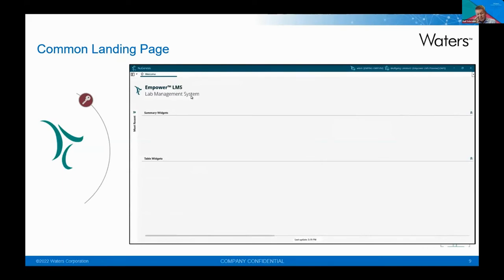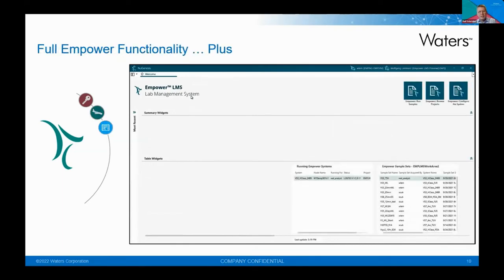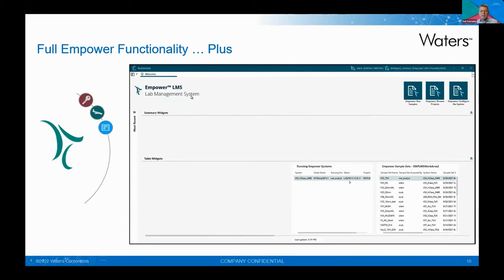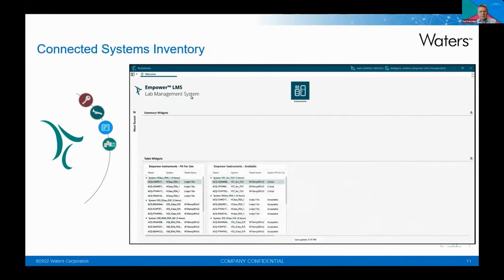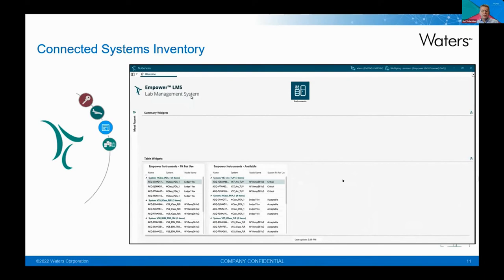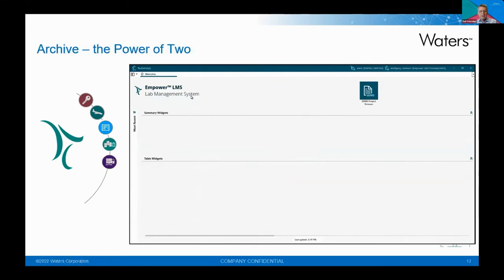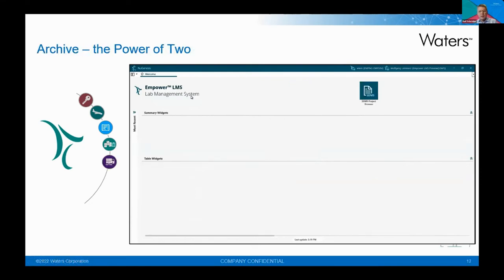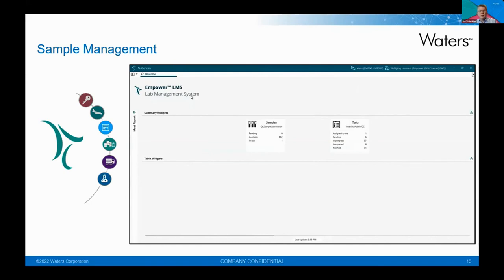EMP LMS v1 Introduction